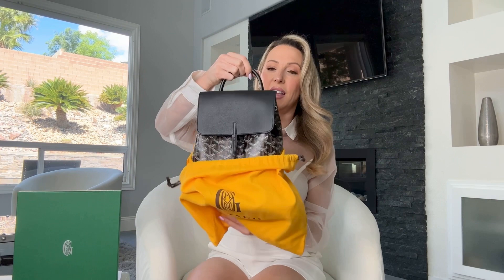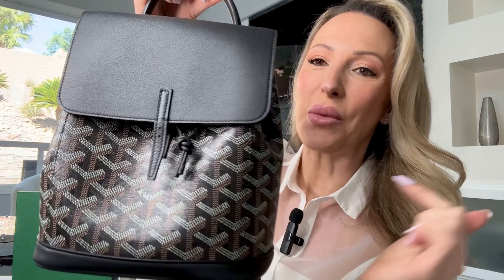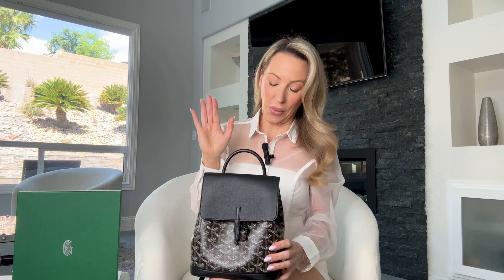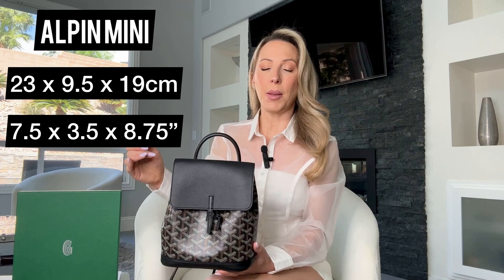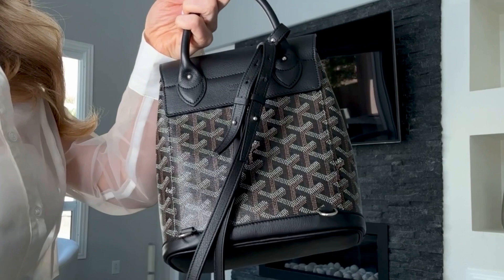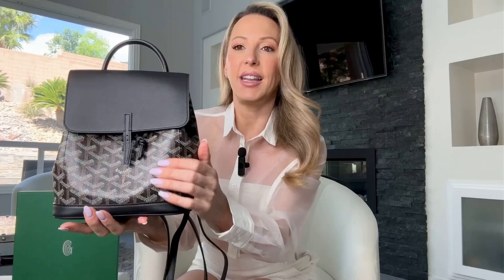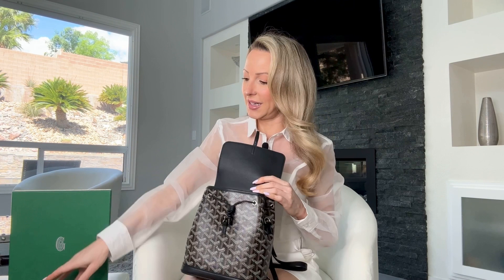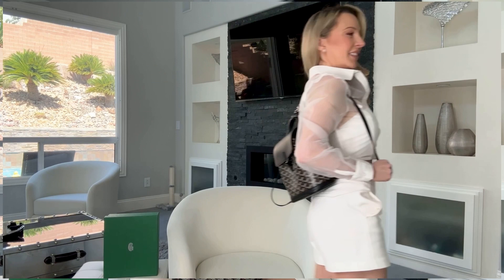Is This Goyard Bag The Ultimate Backpack | Behind The Goyardardine Canvas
Goyard backpack review of the Goyard Alpin mini backpack in the Goyardine canvas. Everything you need to know about this Goyard bag. Including:

00:00 Introduction, History of Goyard and the Goyardine canvas.
02:23 Size of Goyard backpacks mini and MM.
03:03 Material and color options.
03:24 Goyard backpack review, similarities and differences between Goyard mini and MM backpacks.
04:55 What to style the bag with and what to use it for.
05:42 What fits in the Goyard Alpin mini backpack
06:15 Different ways to carry the Goyard mini Alpin backpack (shoulders, top handle and how to remove the shoulder straps).
06:31 Where to get Goyard bags and Goyard backpack prices.